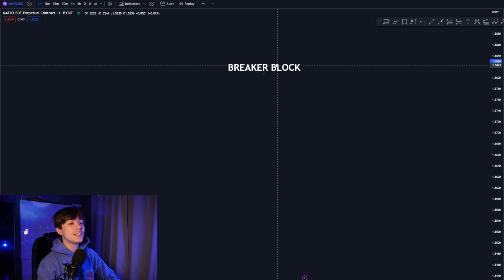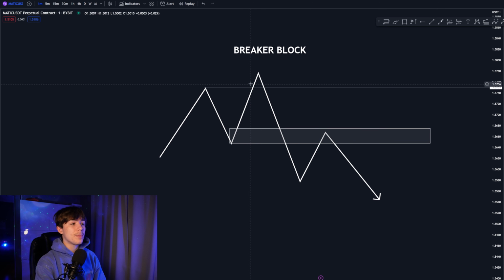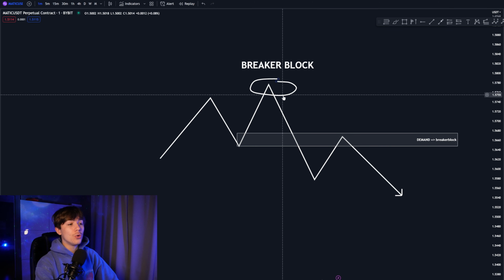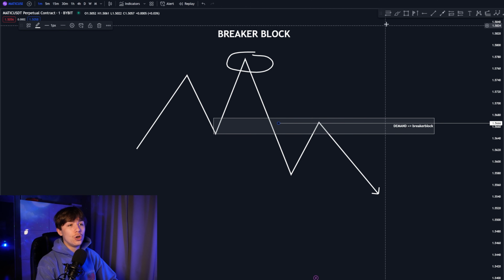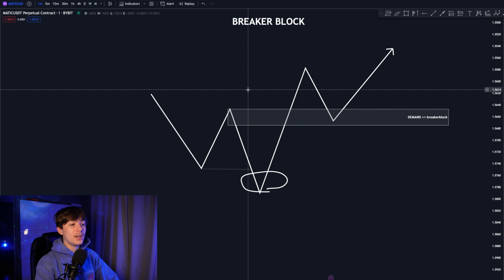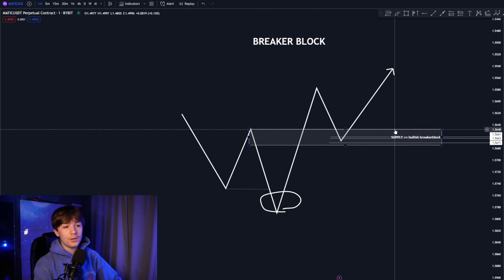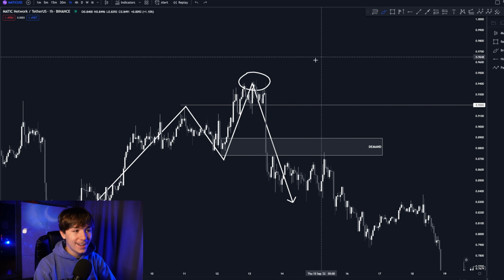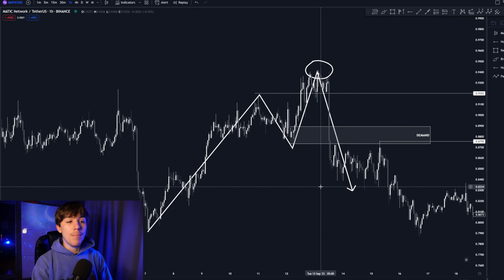Breaker Blocks Explained + How I Use it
In this video I'll explain what breaker blocks are and how I trade with it.

Are you a complete beginner in the web3 space & do you want to connect and learn with like-minded people? Where are you waiting for?

Become a profitable trader yourself!

Please note that I am not a financial advisor and the information I provide is just my personal opinion. Cryptocurrency and NFT markets are highly volatile and investing in them carries a high level of risk.